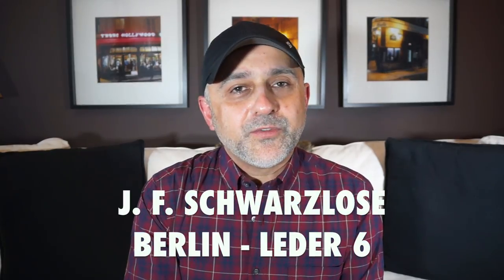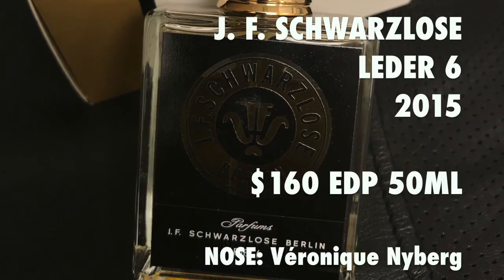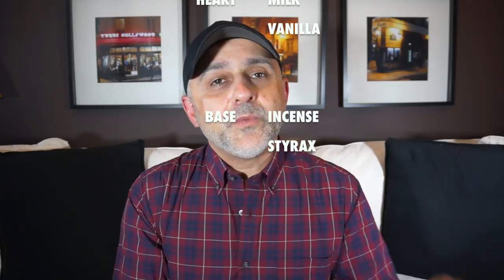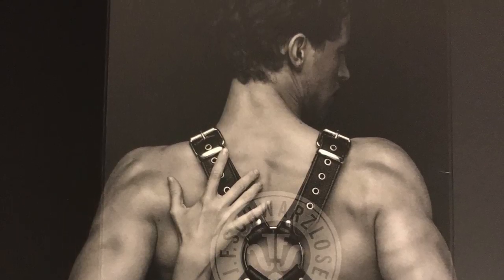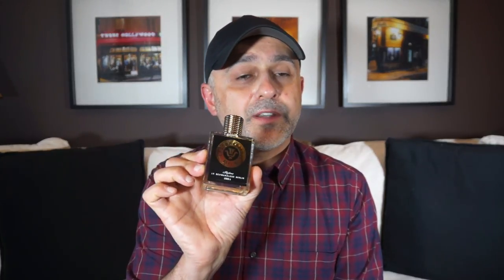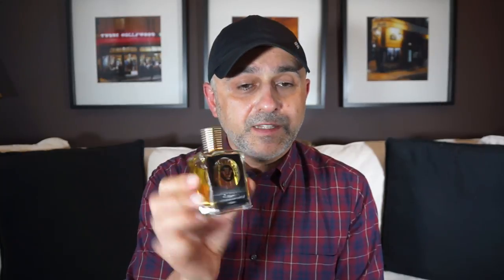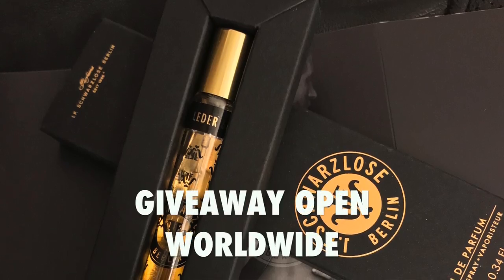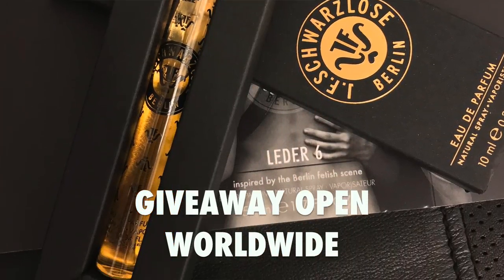J.F. Schwarzlose Berlin Leder 6 Review + 6 x 10ml Leder 6 WW Giveaway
J.F. Schwarzlose Berlin Leder 6 Review

This is my J.F. Schwarzlose Berlin Leder 6 Review. A review for J.F. Schwarzlose Berlin Leder 6. If you saw my first impressions video for J.F. Schwarzlose Berlin you would know Leder 6 already. Leder in German stands for Leather so this is a leather fragrance. This is a fruity leather fragrance. The fruity accord comes from the osmanthus note. Osmanthus tends to smell like stone fruit like apricot, peaches and plums. And J.F. Schwarzlose Leder 6 is fruity liked that. Leder 6 is also cozy, comfy because of the notes in the heart of milk and vanilla. Leder 6 is a sexy, smooth leather perfect for fall/autumn wear. If you're looking for a new leather fragrance please do check out Leder 6 by J.F. Schwarzlose Berlin.

J.F. Schwarzlose Berlin Leder 6 fragrance was given to me for this fragrance review. The views and opinions for J.F. Schwarzlose Berlin Leder 6 are all my own.  Please test this J.F. Schwarzlose Berlin Leder 6 on your own. Buy samples or decants to see if you like it. A fragrance I might like, you might not like and vice versa. So I can't guarantee that you will react the same way to this J.F. Schwarzlose Berlin Leder 6 fragrance as I have reacted to it in this video.